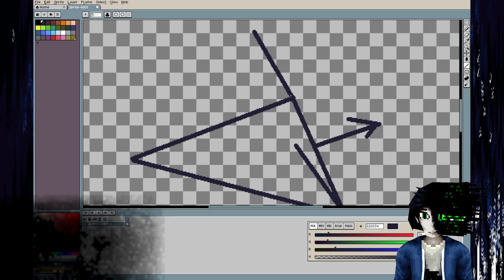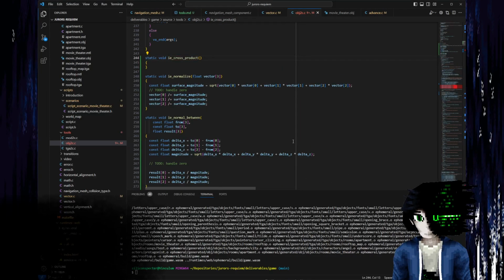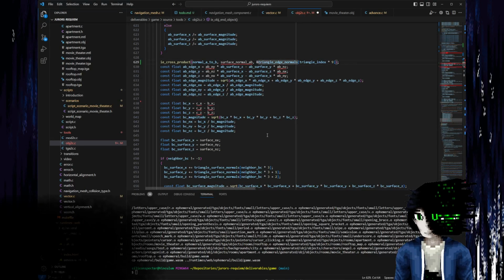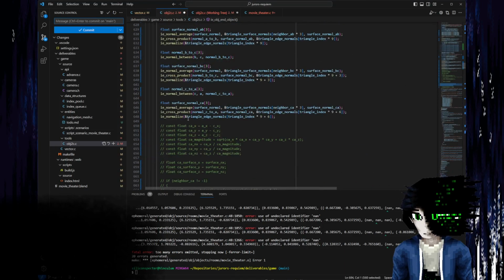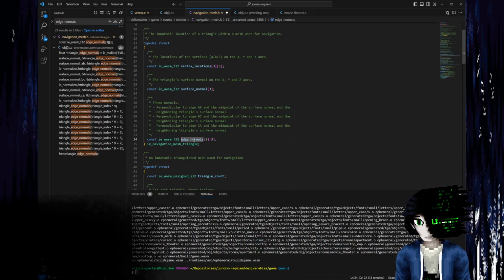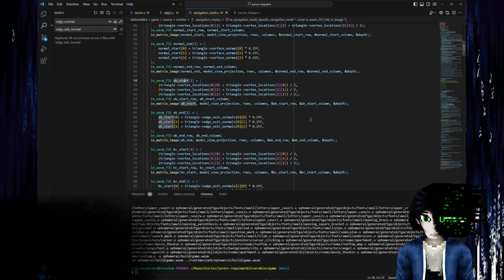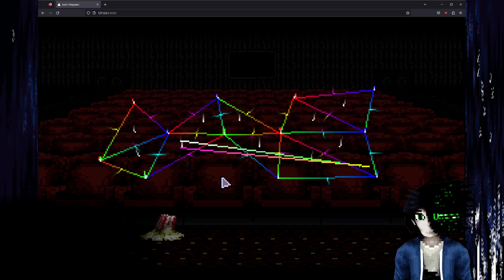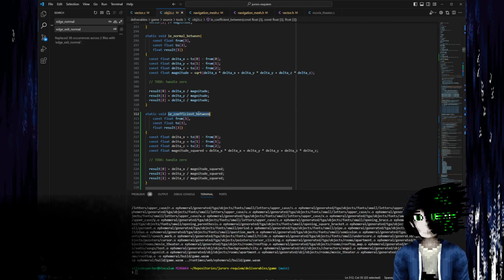Cross products at cross purposes (Devteptober 2023 Day 40/60)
A late stream, which probably makes no sense whatsoever.